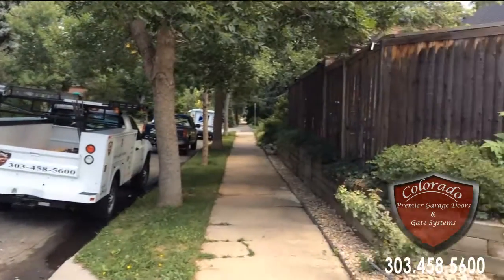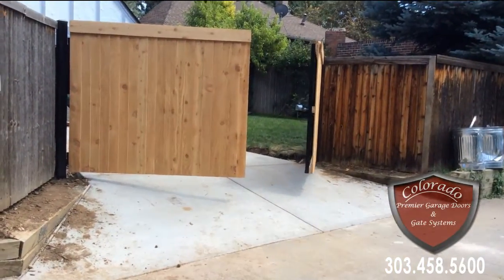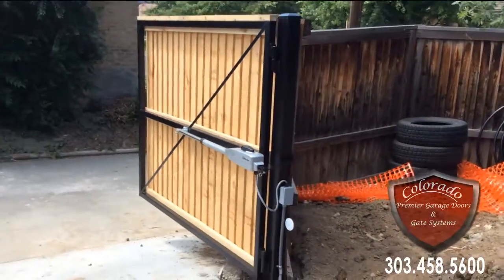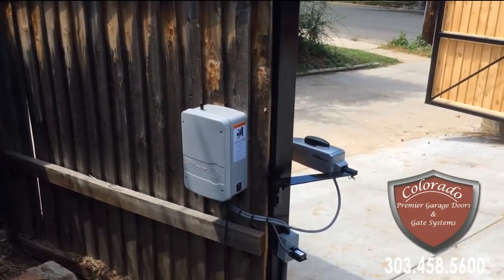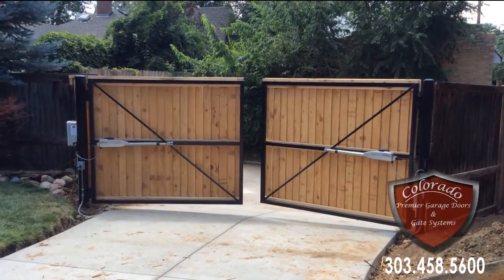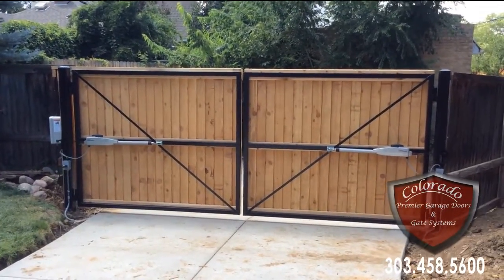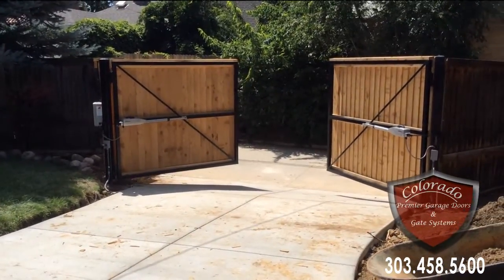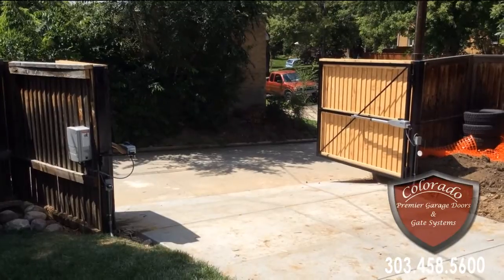Electric Denver Driveway Gate System in Alley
Installed by Colorado Premier Garage Doors and Gate Systems